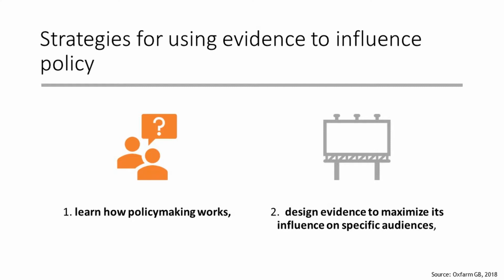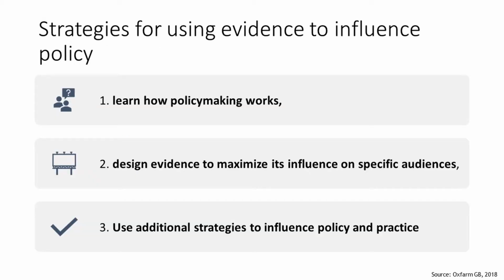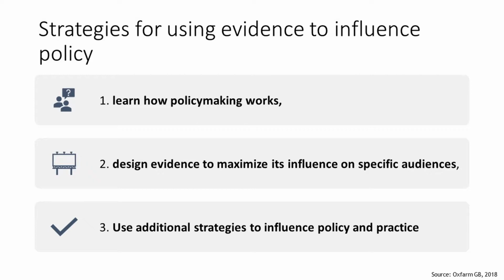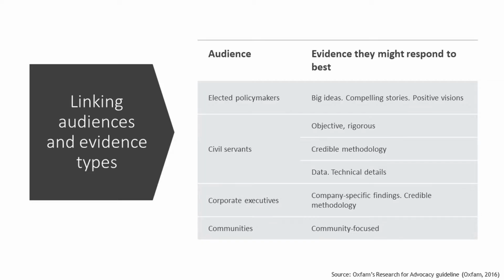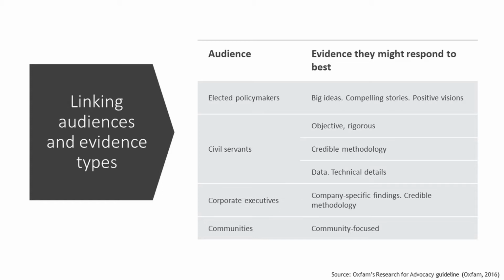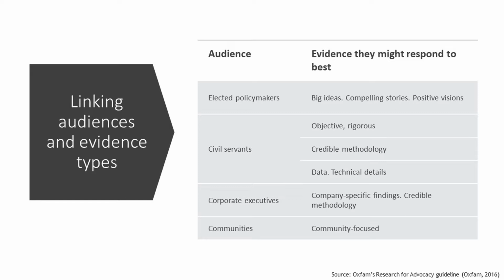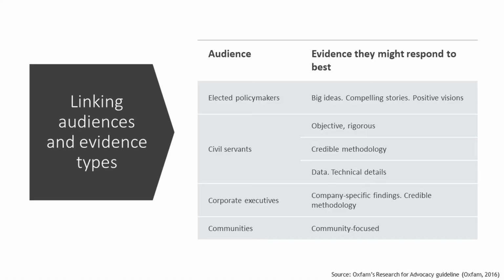11c Strategies for Influencing development policy